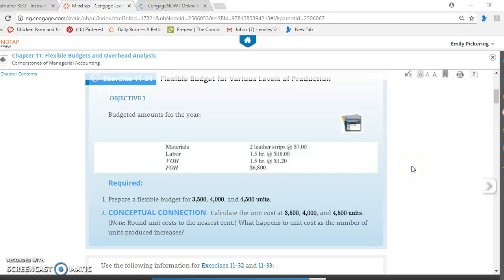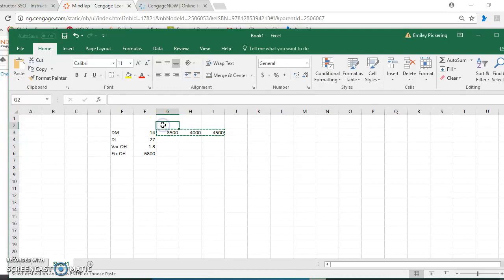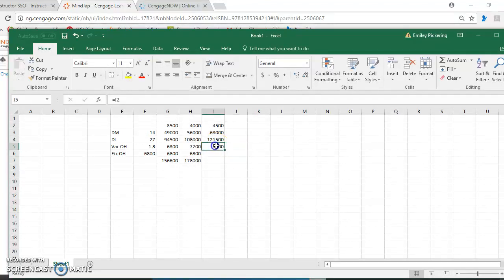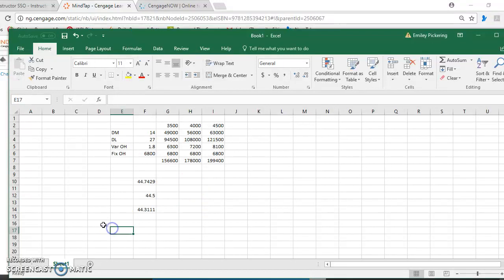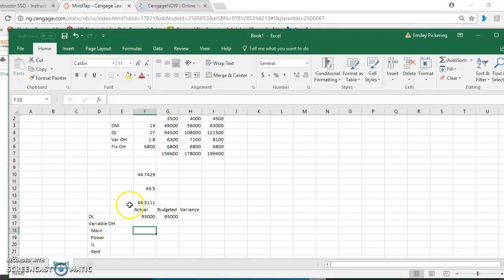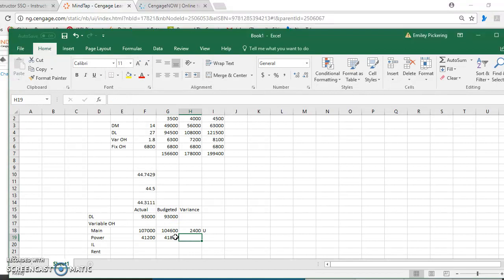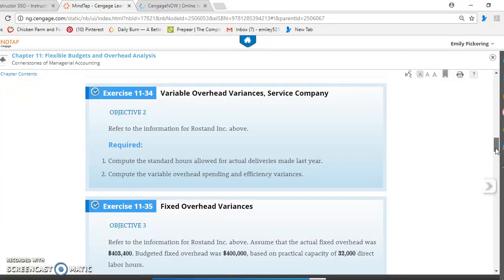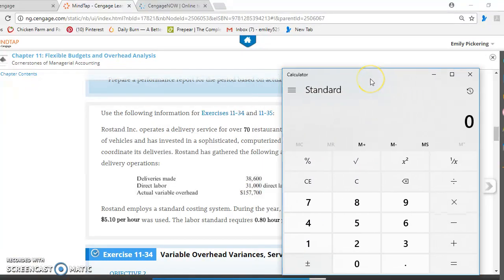205 Flexible Budget